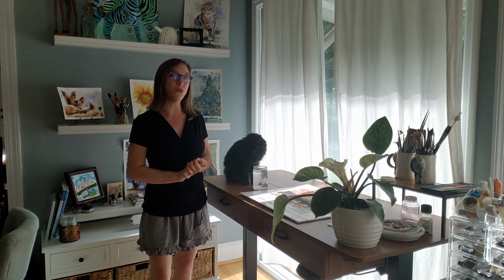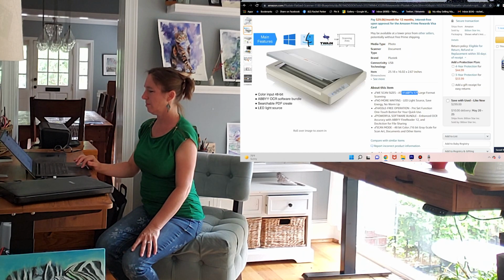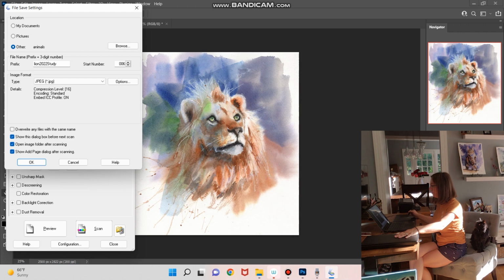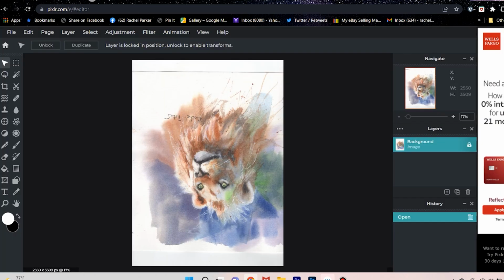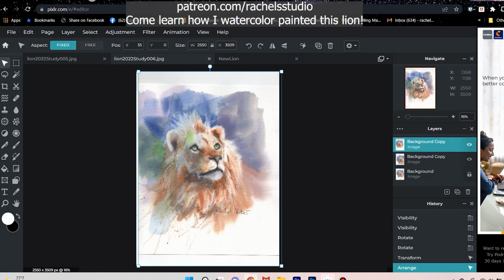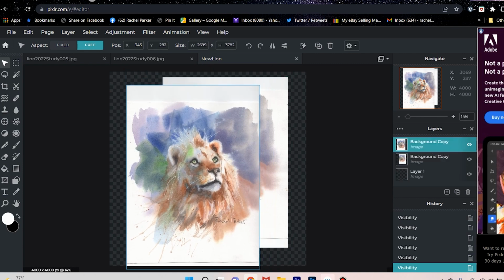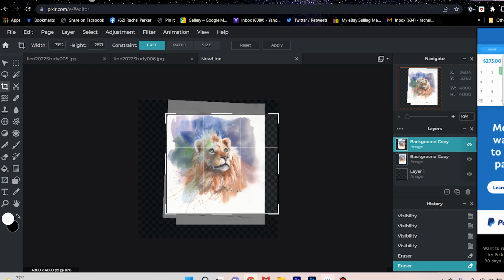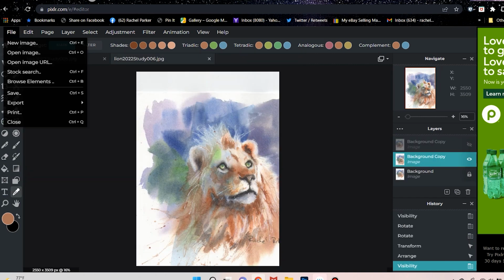How to scan art and how to stitch images together in PIXLR - Scanning Made Easy!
In this video I'll talk about my Epson V39 Scanner, how I scan my art to make prints, and how to use pixlr to stitch and paste sections of your painting scans together.

- Epson V39 Scanner
- Plustek OpticSlim A3 - Scans up to 11.69""x 17"
- Epson Expression 12000XL - scans up to 12.2" X 17”

If you want to learn how to paint animals, fur  or just learn some fun new watercolor tricks, hacks and techiques, you're in the right place!

00:00 Intro
01:45 Epson V39 Scanner
03:03 Other scanners
04:37 Scanning demo
06:57 PIXLR demo

Hi!  My name is Rachel Parker Varner and welcome to my art YouTube watercolor channel where the focus is teaching you how to paint loose, painterly yet realistic animals.  I do reserve the right to go off on an art tangent now and then though!

For free downloads, visit these pages, join as a member for free, and then access get access to…

PAINT
Winsor & Newton Colors... - Burnt Sienna - Cobalt Blue - Ultramarine Blue - Winsor Violet - Green Gold
Daniel Smith Colors: -DS Lamp Black - DS Holbein Aureolin - Daniel Smith Permanent Green Light
Dot or Splat Spray Bottles -Stampendous has one but I haven't tried that one yet. You have to scroll down and look for 'dot bottles'
also has dot spray bottles.  I think I like these a LITTLE better than the Tom Lynch ones.